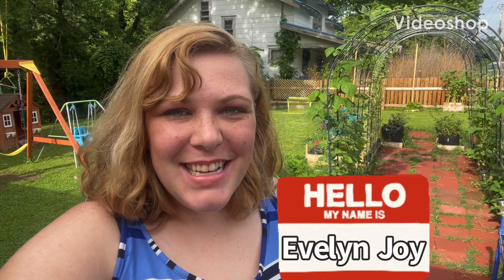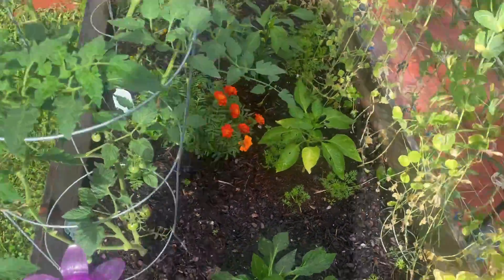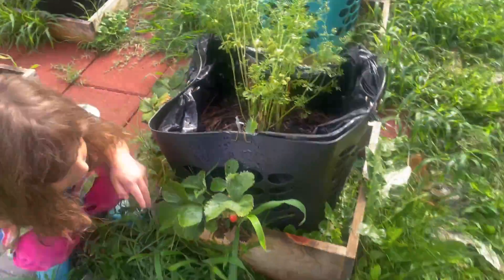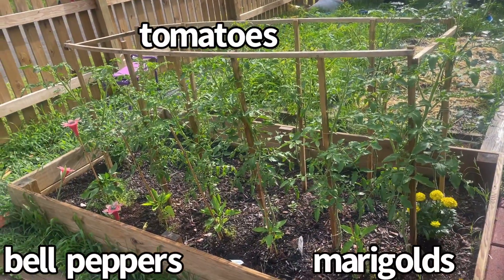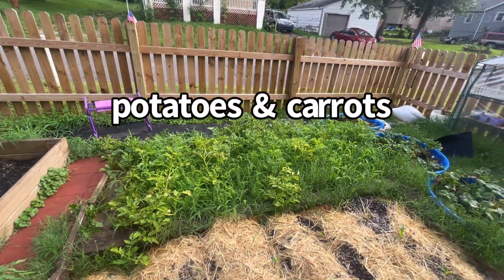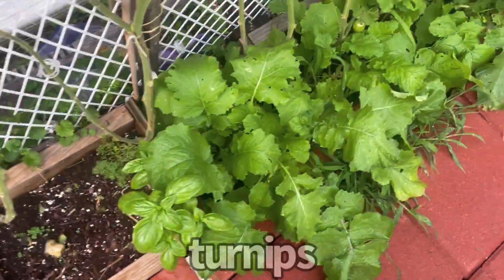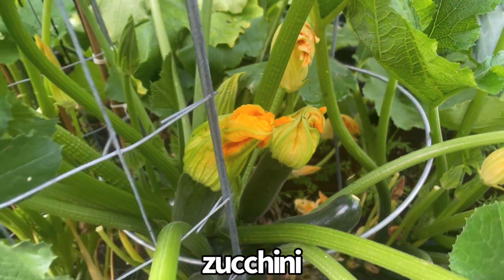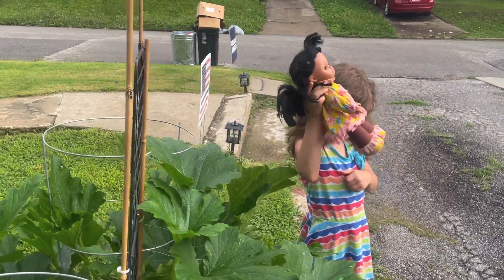Amazing Urban Food Garden Tour | June 29